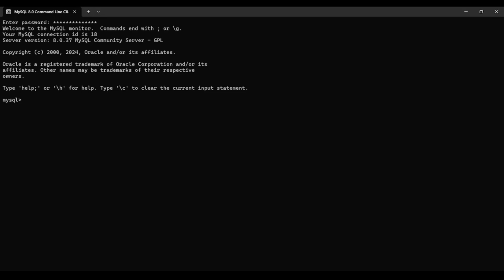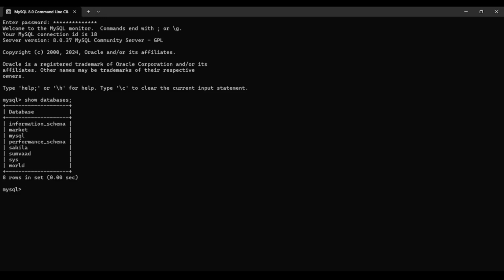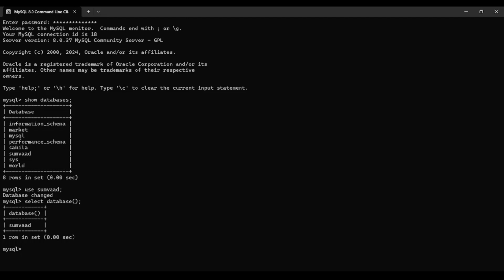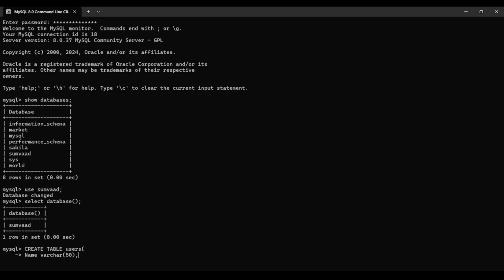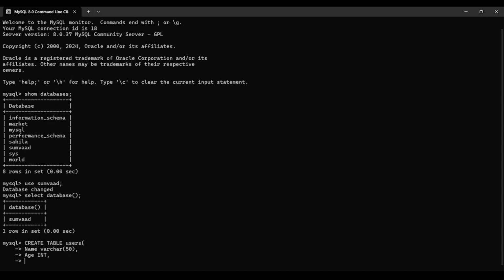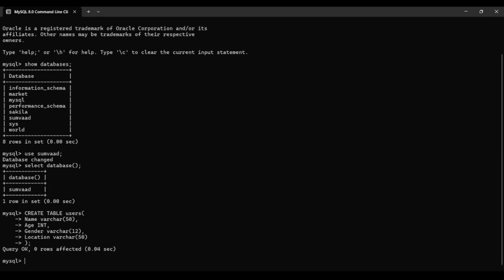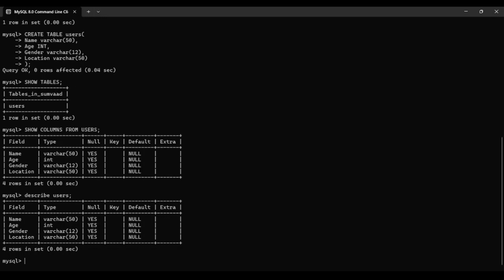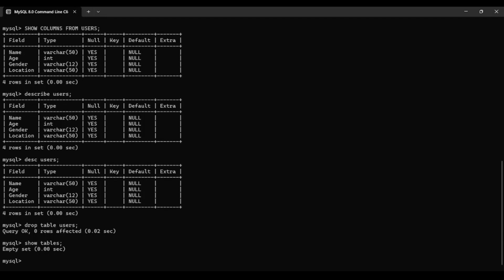Creating tables in a database | MySQL | Session 5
In this session, I am covering the basics of creating tables for a database. In this description, I am also attaching some of the important queries associated to tables.

    field_name1 varchar()/ int,
    field_name2 varchar()/ int

Viewing a Tables description-

SHOW COLUMNS FROM table_name;
OR
DESCRIBE table_name;
OR
DESC table_name;